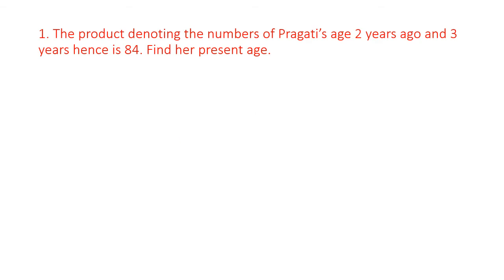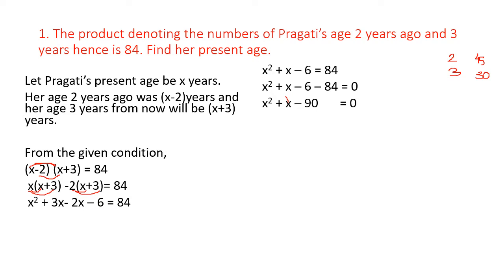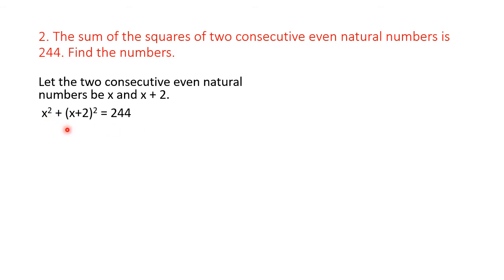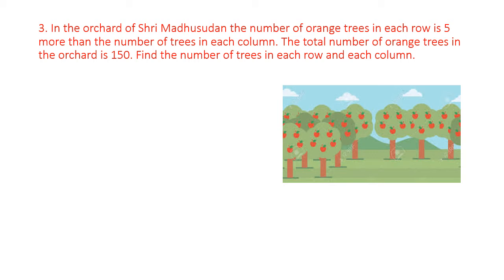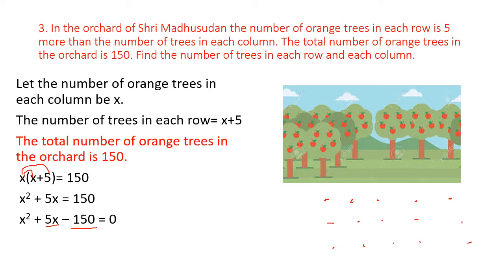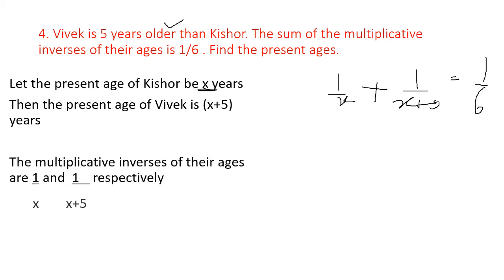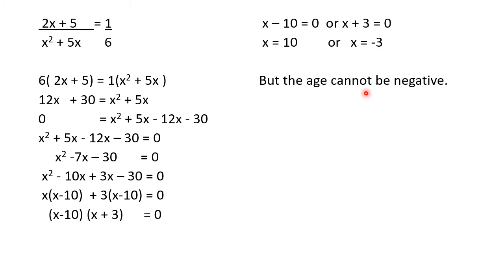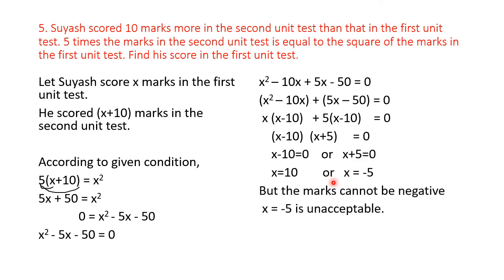SSC | Mathematics part 1| 2. Quadratic equation | PRACTICE SET 2.6 (PART 1)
sum nos 1,2,3,4,5